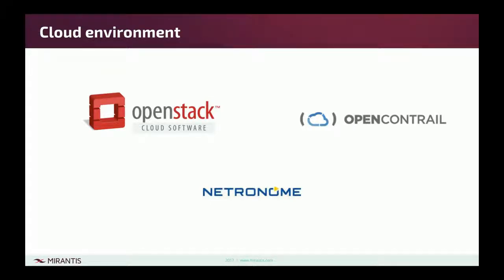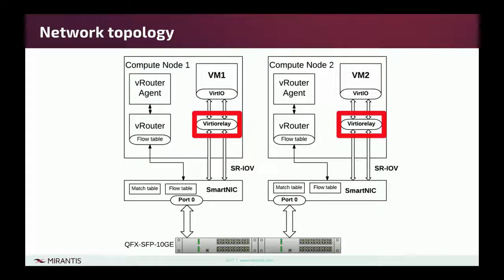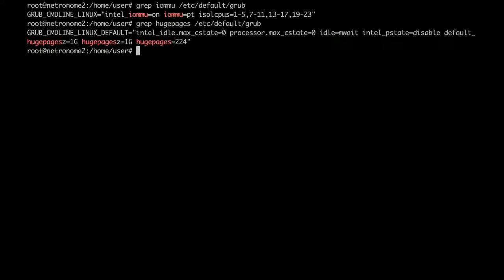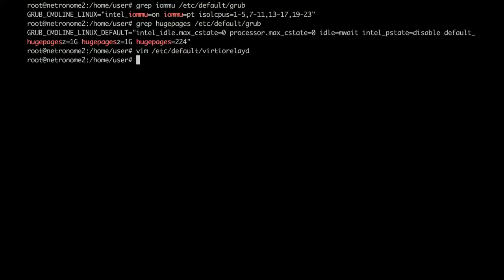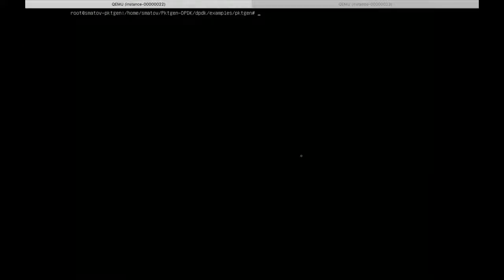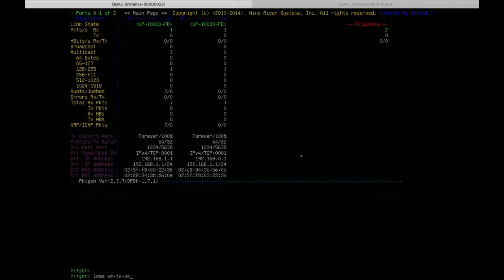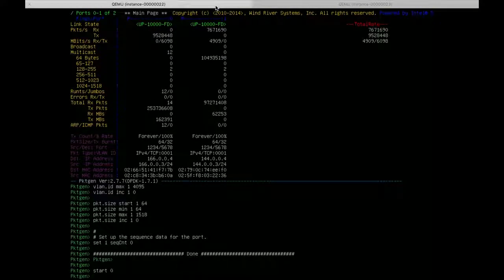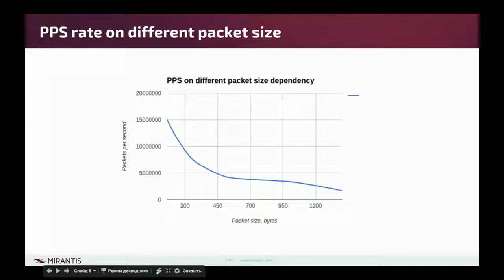Netronome Agilio SmartNIC OpenContrail Performance Testing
Mirantis performed testing on a Netronome Agilio SmartNIC for the OpenContail Application. Netronome Agilio SmartNIC solution significantly improves performance for Contrail-based networking for compute nodes in virtualized environments.